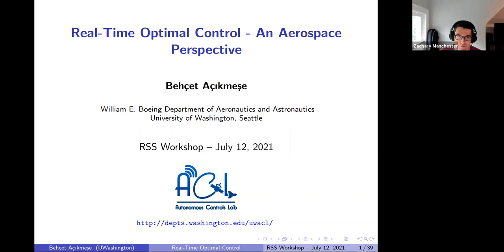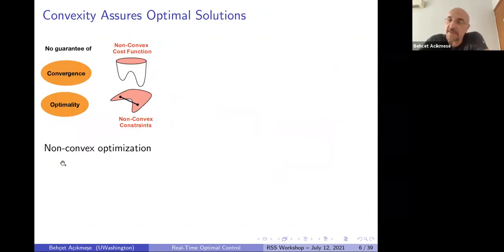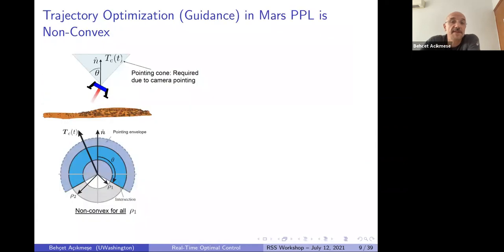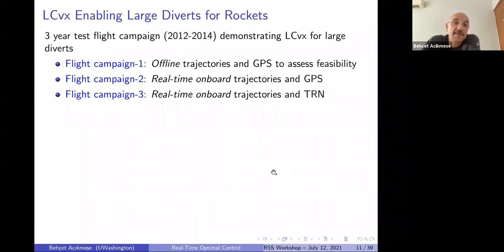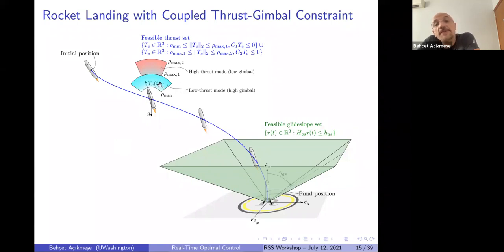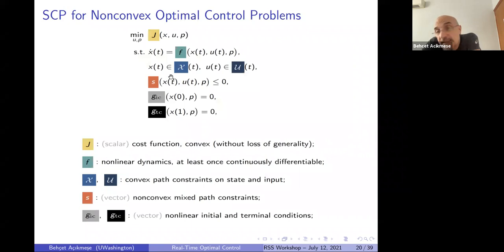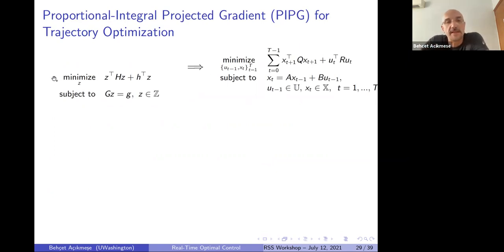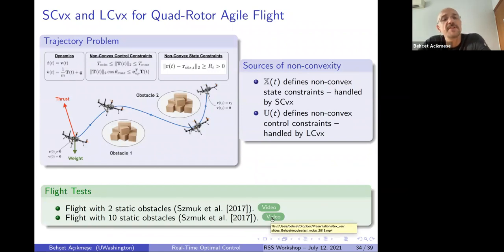Keynote Address - Bechet Acikmese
Behcet Acıkme ̧se is a professor in the William E. Boeing Department of Aeronautics and Astronautics and an adjunct faculty member in the Department of Electrical Engineering at University of Washington, Seattle. He received his Ph.D. in Aerospace Engineering from Purdue University. He was a senior technologist at JPL and a lecturer at Caltech. At JPL, he developed control algorithms for planetary landing, spacecraft formation flying, and asteroid and comet sample return missions. He developed the “flyaway” control algorithms used successfully in NASA’s Mars Science Laboratory (MSL) and Mars 2020 missions during the landings of Curiosity and Perseverance rovers on Mars. Dr. A ̧cıkme ̧se invented a novel real-time convex optimization based planetary landing guidance algorithm (G-FOLD), which is the first demonstration of a real-time optimization algorithm on a reusable rocket. He is a recipient of the NSF CAREER Award, IEEE Technical Excellence in Aerospace Controls, numerous NASA Achievement awards for his contributions to NASA missions and technology development. He is an associate editor of IEEE Control System Magazine and AIAA Journal of Guidance, Control, and Dynamics.